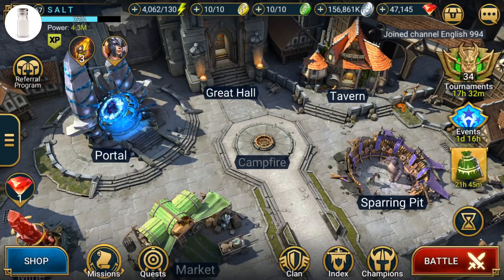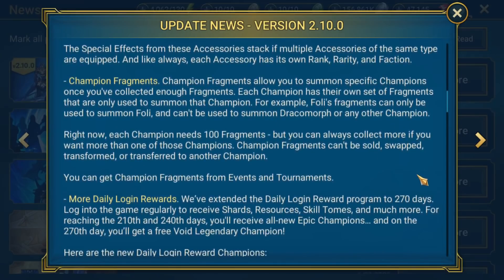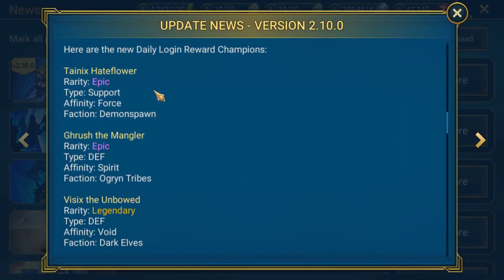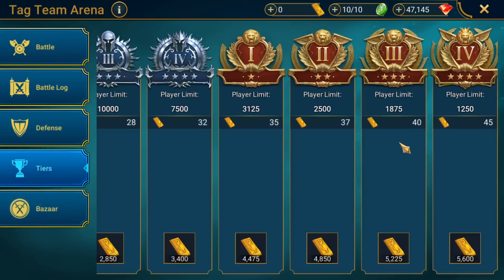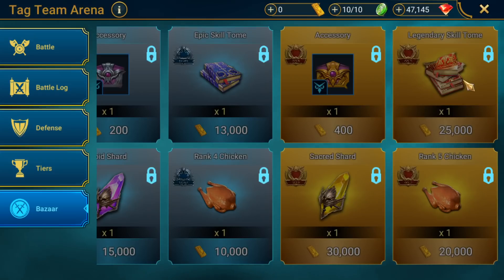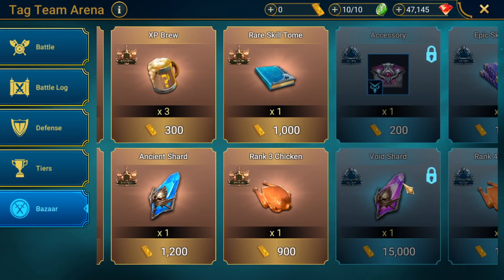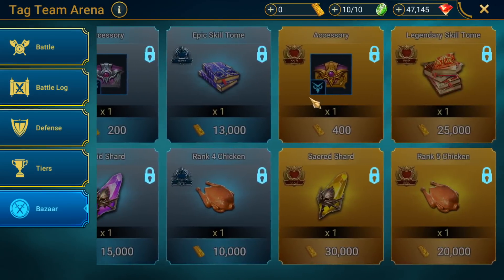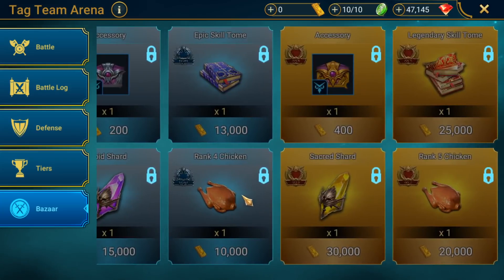2.1 is *LIVE!*.. 32+ Days to Buy a ~LEGENDARY BOOK?~.. Prices are *INSANE!*.. (RAID: Shadow Legends)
2.1 is *LIVE!*.. 32+ Days to Buy a ~LEGENDARY BOOK?~.. Prices are *INSANE!*.. (RAID: Shadow Legends)

Links to Download & Play RAID Shadow Legends on Mobile